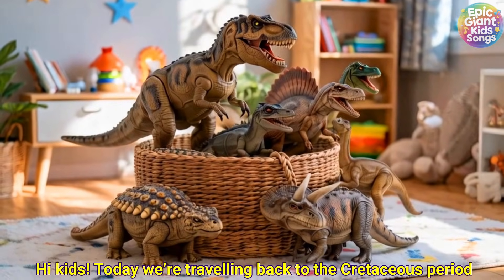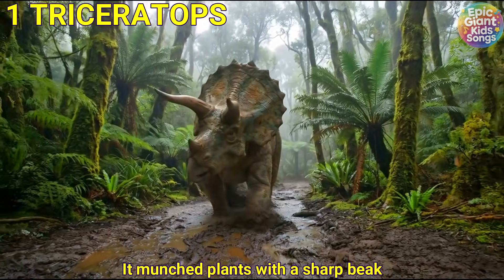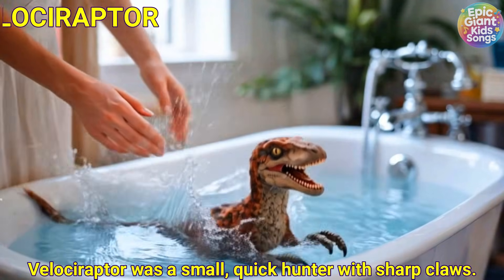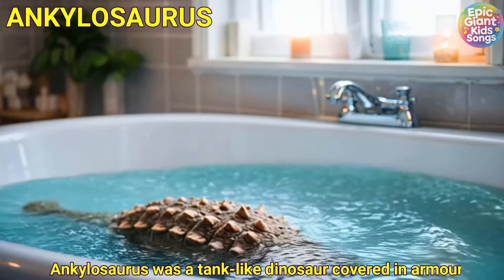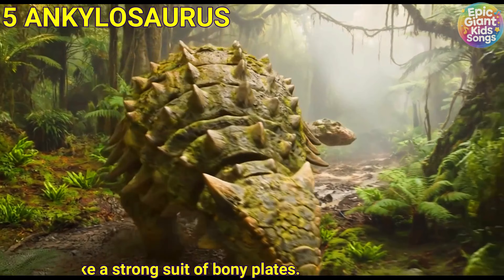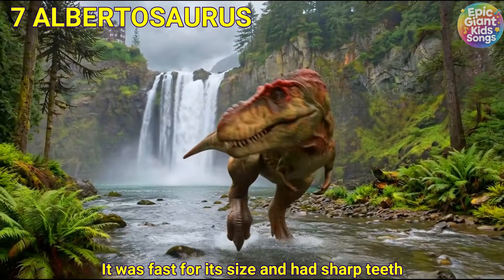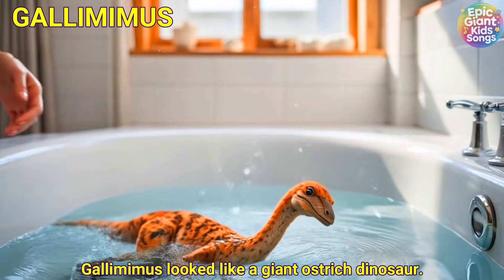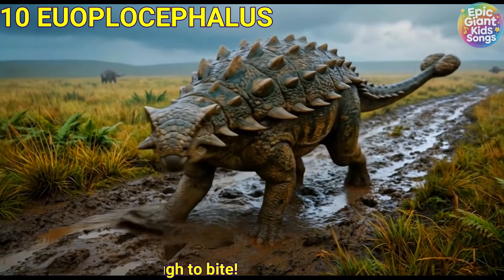Kids Learn Cretaceous Dinosaurs with Toys & Cool Dinosaurs | Prehistoric Animals | Preschool Learn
Welcome to a gentle learning video from Epic Giant Kids Songs all about Prehistoric Cretaceous Dinosaurs for kids. In this calm, child-friendly dinosaur lesson, children learn dinosaur names using our special toy first, then real dinosaur format.

🧸➡️🦖 Toy → Real Dinosaur Learning (easy for little ones):
First, we show the toy dinosaur so children can spot the shape, colour, horns, spikes, plates, claws, tail, and teeth. Then we show the real Cretaceous dinosaur video clip , helping kids match toy to real, build memory, and learn dinosaur vocabulary in a fun, simple way.

🇬🇧 British English + Very Slow Pacing:
This video is narrated in clear British English with a very slow, calm pace, perfect for toddlers, preschoolers, nursery, EYFS learners, KS1 children, and ESL / EAL families. The slow voiceover helps children listen carefully, repeat words, and feel confident learning prehistoric dinosaur names.

🦕 Prehistoric Cretaceous Dinosaurs featured (Toy → Real):

TYRANNOSAURUS REX (T. REX), GIGANOTOSAURUS, SPINOSAURUS, VELOCIRAPTOR, GALLIMIMUS, ANKYLOSAURUS, EUOPLOCEPHALUS, ALBERTOSAURUS, DEINONYCHUS, TRICERATOPS

🧠 What children learn in this Cretaceous dinosaur video

✅ Dinosaur names for kids (Cretaceous period dinosaurs)
✅ Simple dinosaur facts for kids (meat-eaters and plant-eaters)
✅ Toy first then real dinosaur matching (recognition + memory)
✅ Calm, gentle learning with slow paced kids video narration
✅ Great for ESL kids dinosaurs and vocabulary building for toddlers

🎓 Perfect for

• Preschool dinosaur learning and nursery dinosaur topics
• EYFS dinosaurs / early years science and KS1 learning
• Calm educational screen time for children who love dinosaurs
• Families who want British English kids learning with slow, clear speaking
• Kids who enjoy toy to real learning and toy and real dinosaurs

If your child enjoyed this Prehistoric Cretaceous Dinosaurs for kids video, please like, comment, and subscribe to Epic Giant Kids Songs for more gentle learning videos about dinosaurs, animals, vehicles, sea creatures, colours, and more.